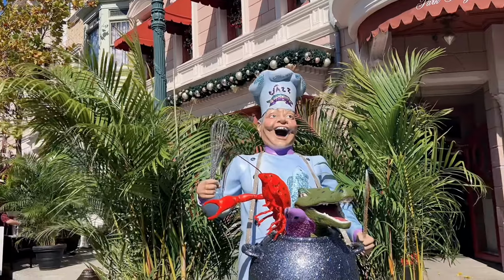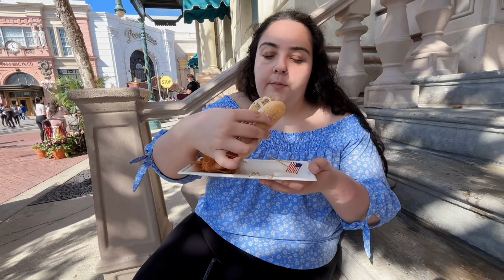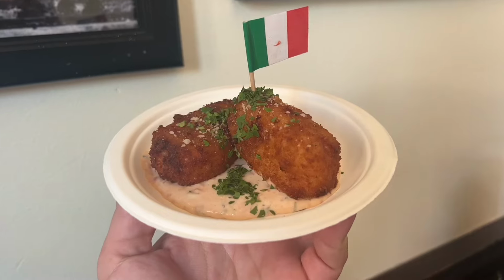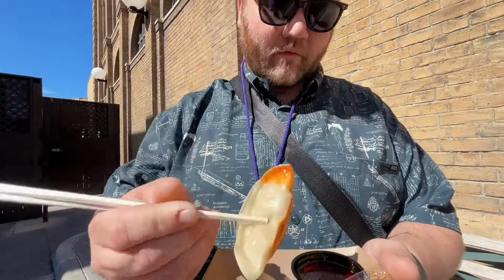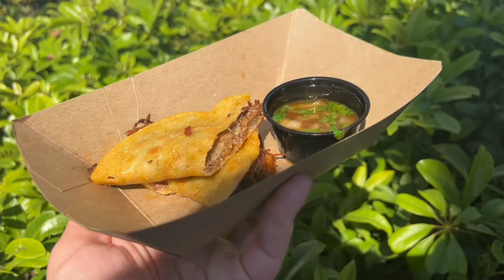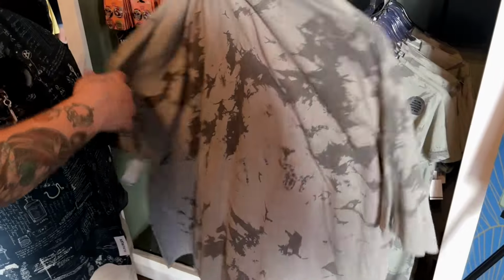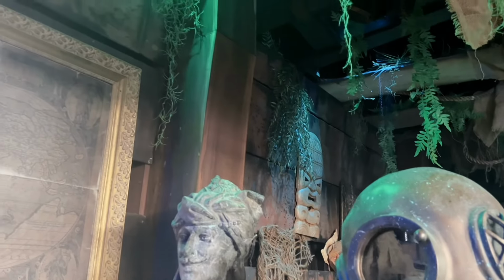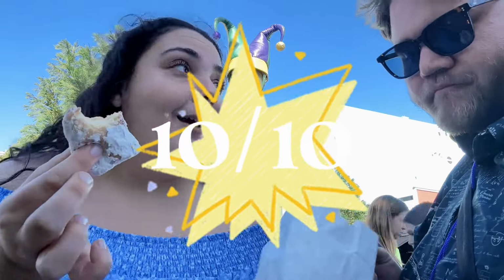MARDI GRAS AT UNIVERSAL STUDIOS ORLANDO!!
Hi friends!! 💜✨

✨If you want to help spread more magic on our channel, Here is how you can help us Grow!

This is the best way to spread magic and show love on our Videos, and will help us grow!

✨Follow us in TikTok and more for more fun and behind the Scenes from todays Video!

TikTok 📱- @matchmadeinheffner
Instagram 📸 - @matchmadeinheffner